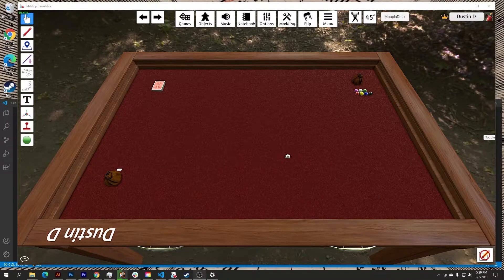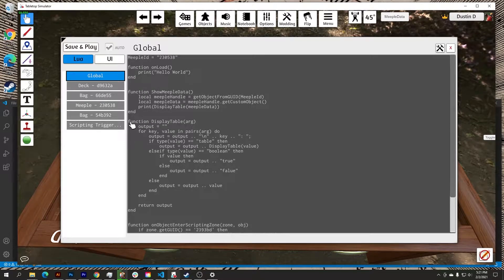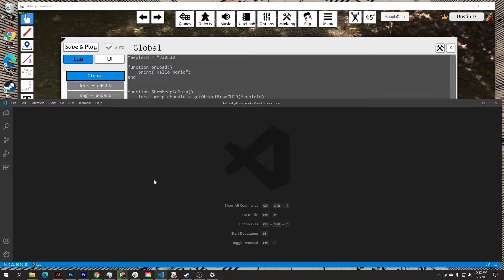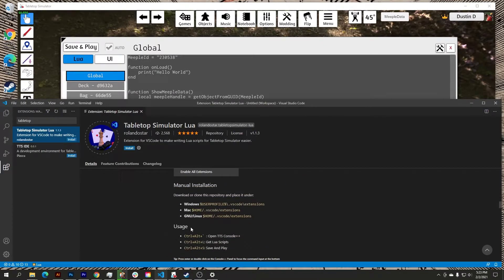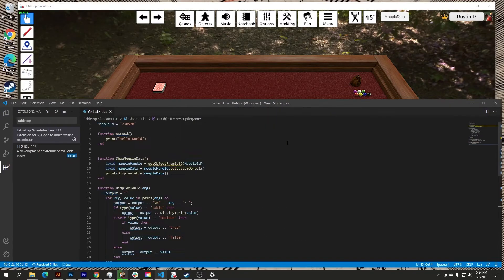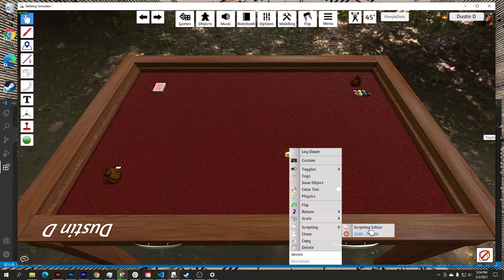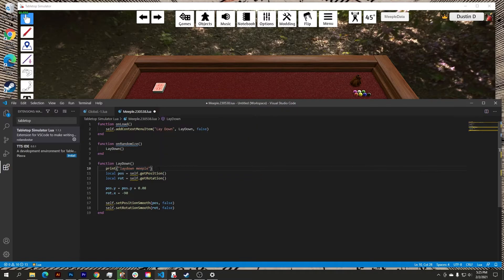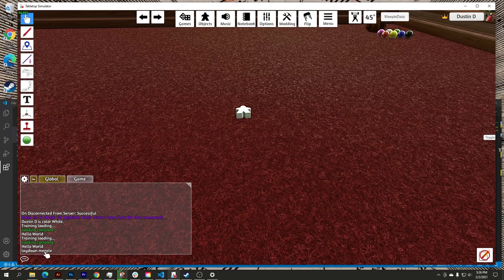Tabletop Simulator and VS Code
This is an easier way to work with Lua scripts for Tabletop Simulator. Adding an extension within Visual Studio Code allows you to quickly pull, edit, save and reload TTS games with faster script writing in VS Code.